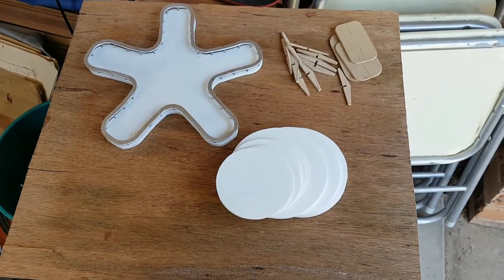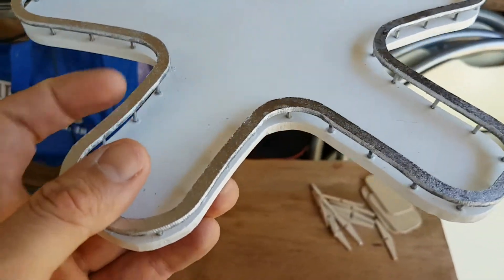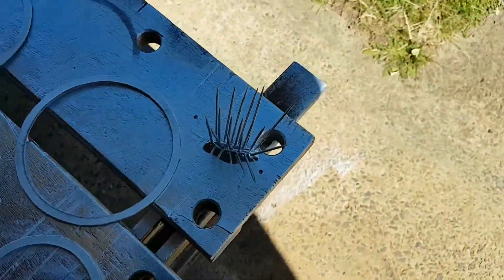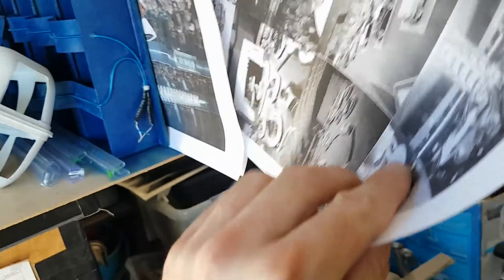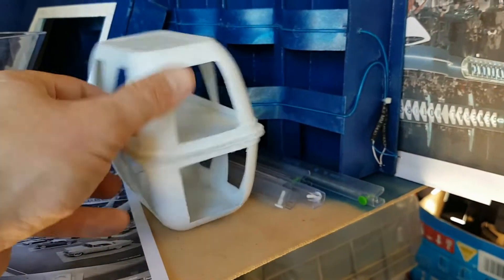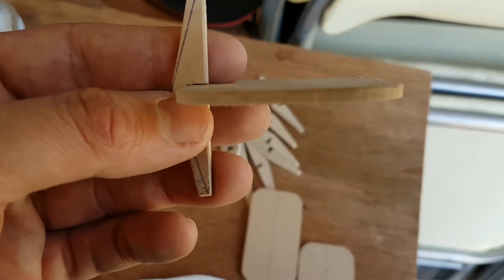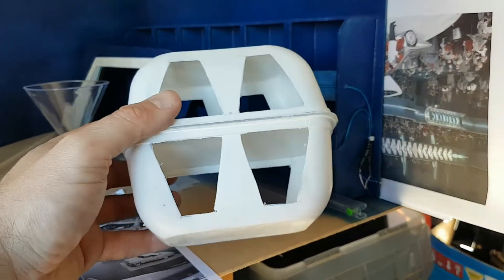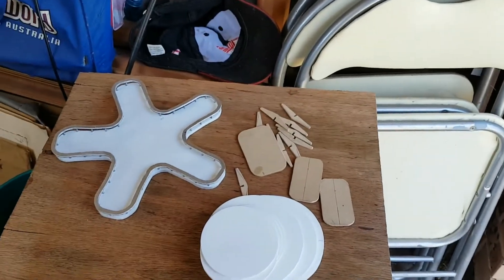50s motorama diorama project (part 5)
I am constructing a 50s era motorama show diorama as a project for my film and digital photography. I intend to make it look similar to a 50s General Motors motorama show with 50s era 1:64 diecast model cars on display. The materials used are hardboard and plastics. I will be photographing my motorama diorama on vintage expired unused rolls of 1950s Kodak Kodacolor/Ektachrome film and in digital. I have previously made simple motorama displays and have featured them on Flickr